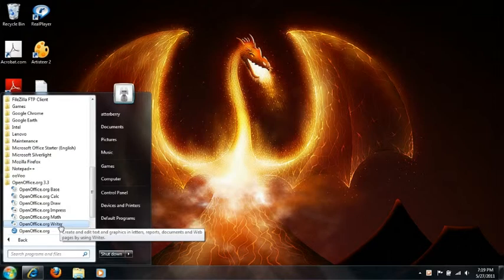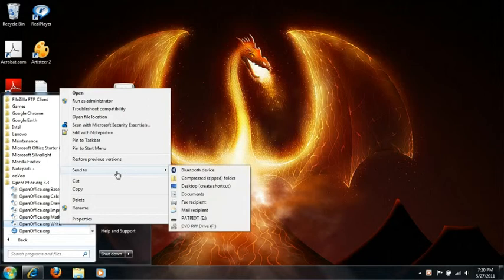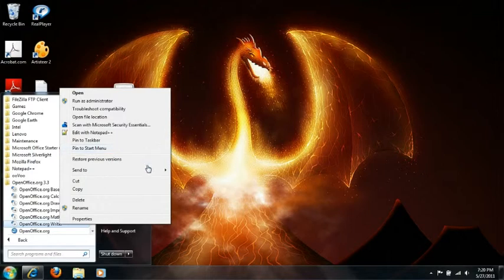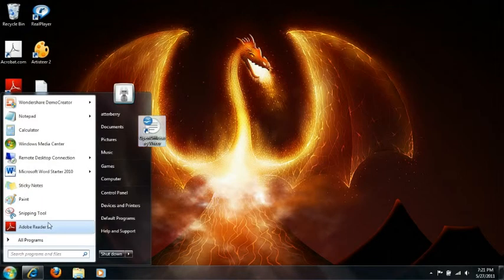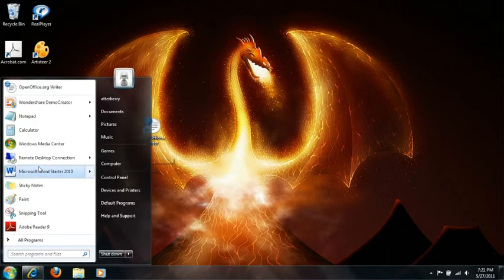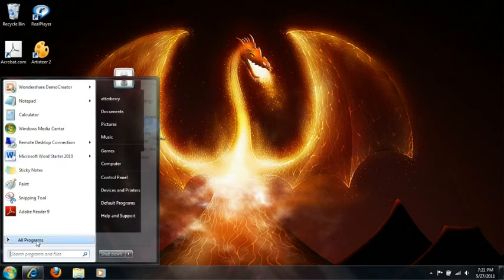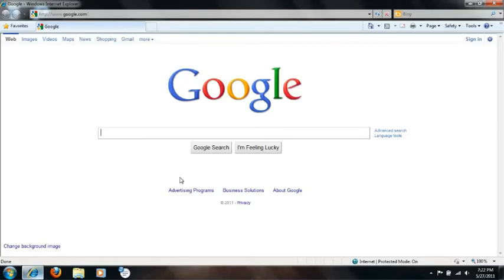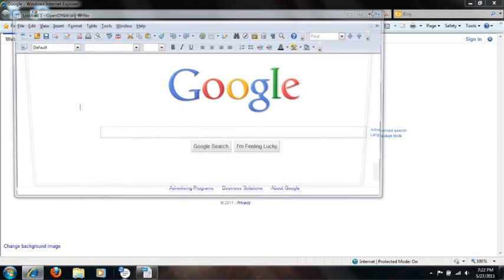Windows 7 - Create Program Shortcut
Learn to create a shortcut to a program in windows 7.